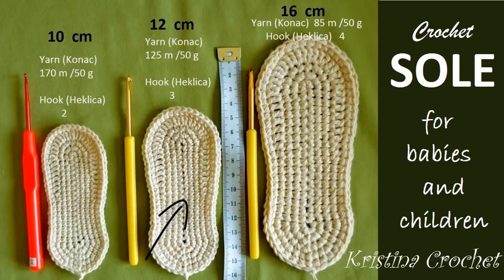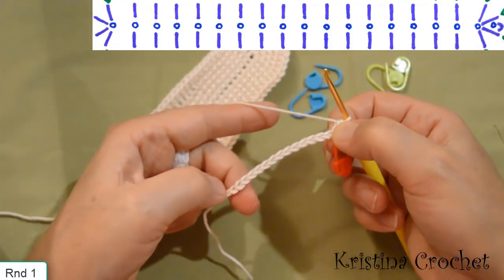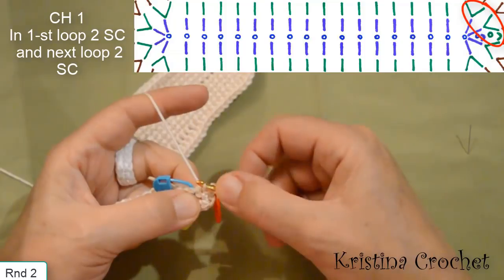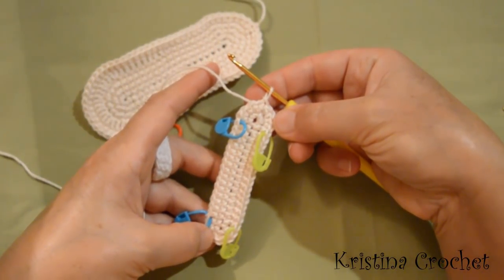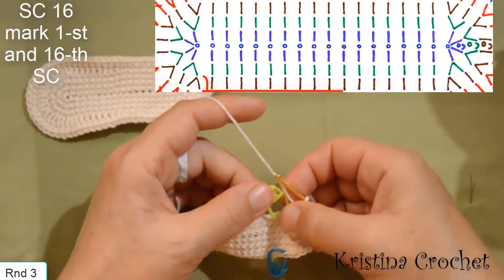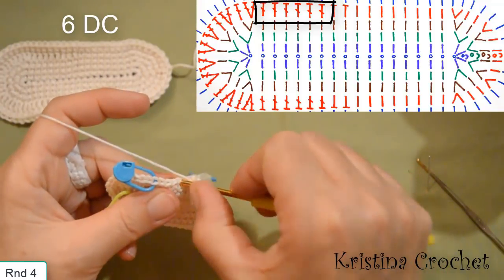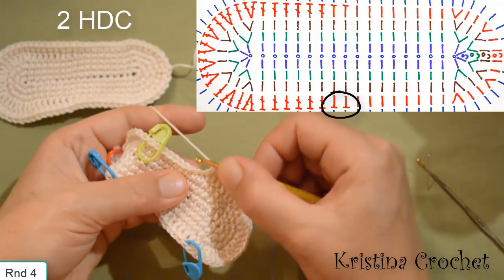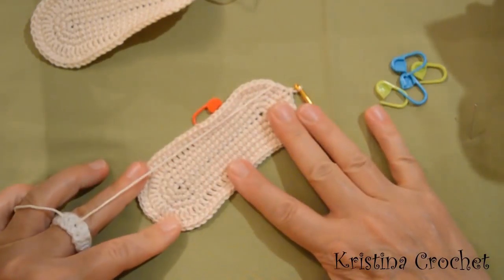Crochet Shoe Sole for Babies and Children Tutorial (English)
Step by step how to crochet shoe sole for babies and children.

2 mm hook and 170 m/50g yarn = 0-6 month
3 mm hook and 125 m/50g yarn =6-12 month
4 mm hook and 85 m/50 g yarn=2-4 year
5 mm hook and 50m/50g yarn=5-7 years